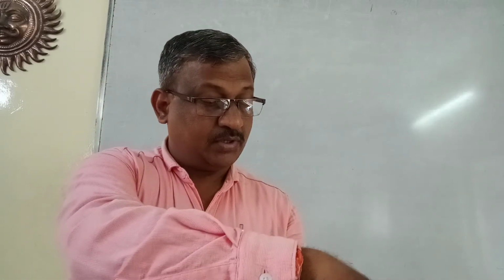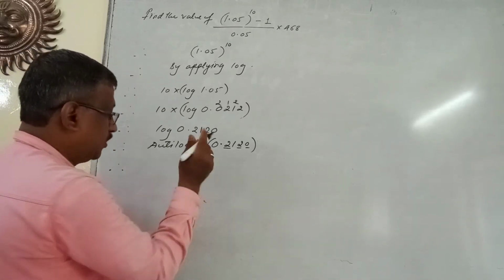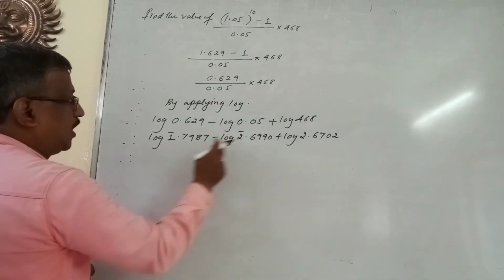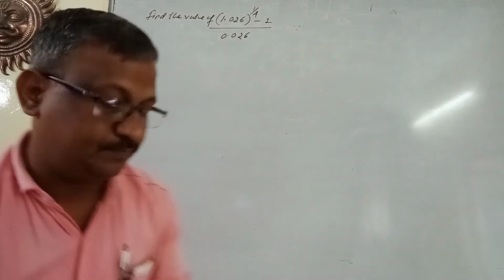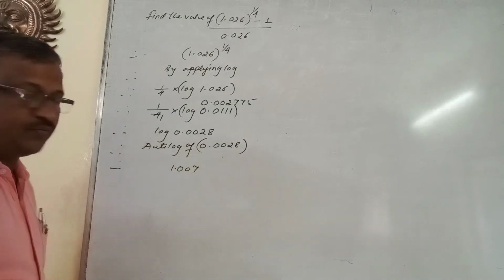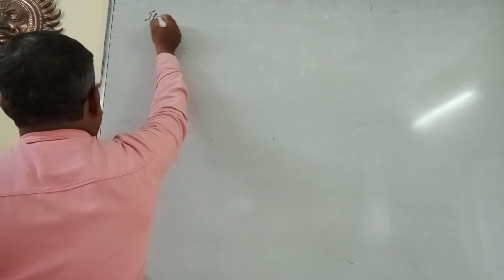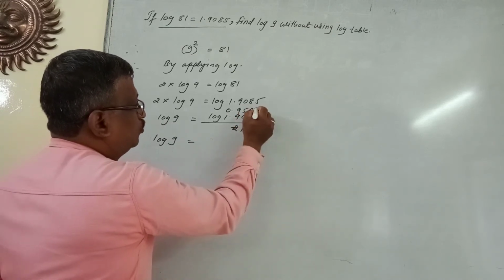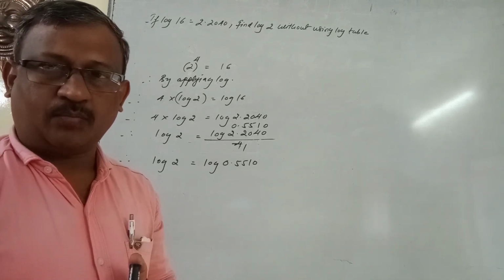Logarithm 13 continued